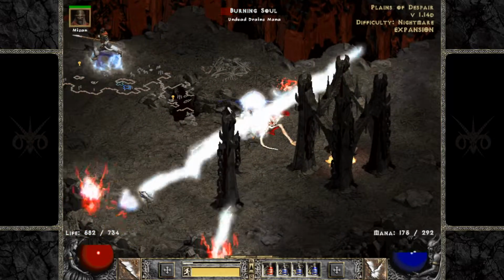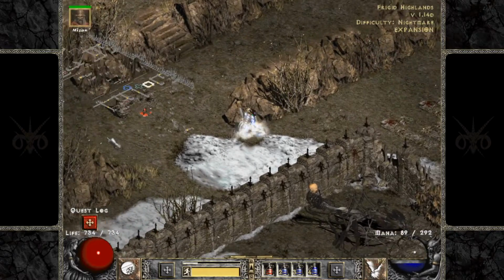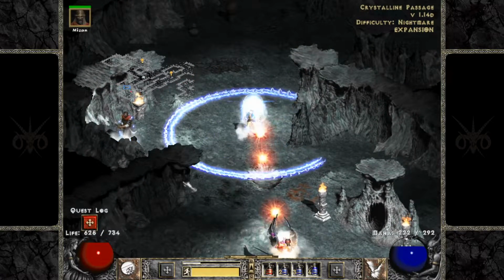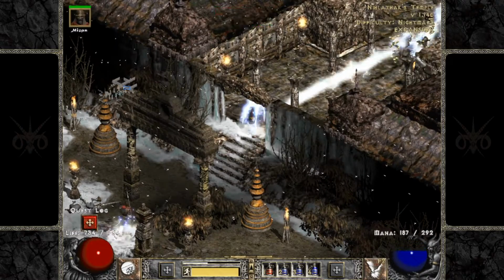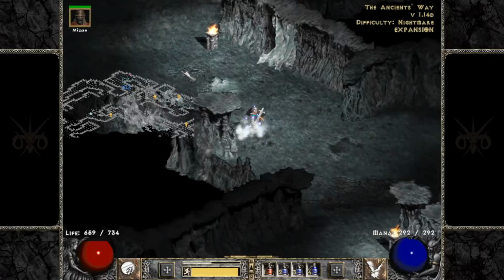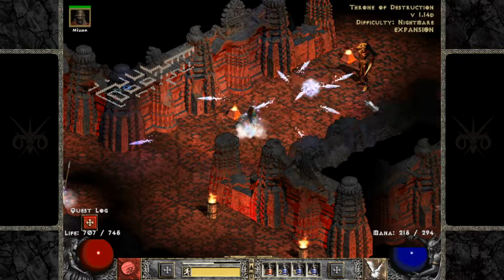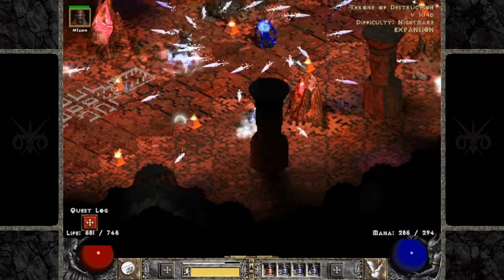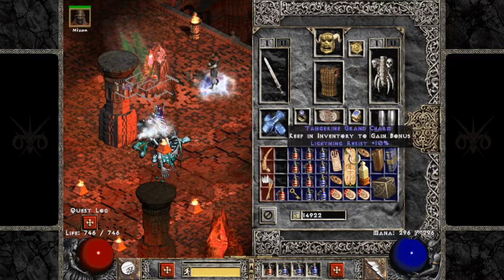Diablo 2: Seed of Evil [13]: Baal and Izual [ Sorceress | Gameplay | aRPG ]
For Season 5, we're exploring a function not used very often in Let's Plays of Diablo 2 - and that is the "Seed" function - a function that lets you seed the map generation (and in a limited extent item generation) - For this necromancer run, we are using the seed "666".

Seed function is done in the launch parameters of the shortcut.  (-seed 666)

There are multiple mods for either scaling or increasing the resolution, each with differing effects.

If you want to maintain aspect ratio (and have the intended gameplay experience), I recommend looking up the GLIDE mod, it requires some fiddling but maintains the most true experience.

If you want wide-screen or high resolution (views more of the battlefield than originally intended), then you will want to look up the D2 MultiRes mod.

I use the "GLIDE" mod for recording this to remain true to the original game's intended design.

The Glide wrapper I use has been approved for use on bnet as of 1.14d - Multires has been repeatedly been stated as being a bannable mod.